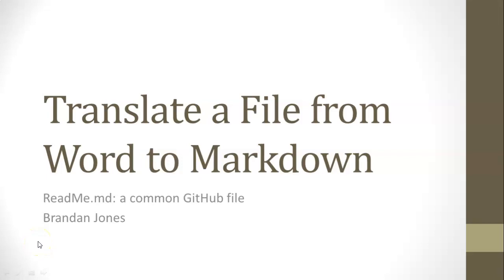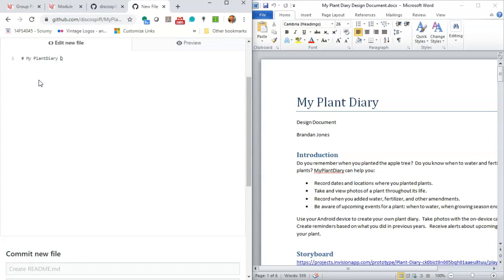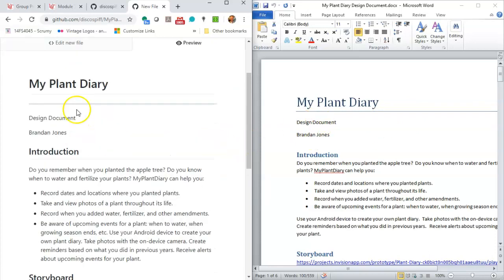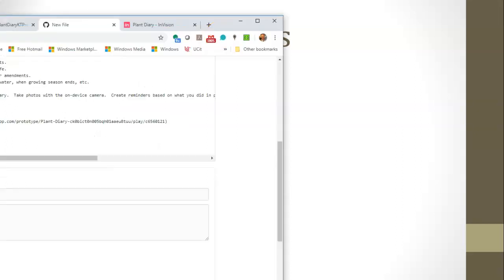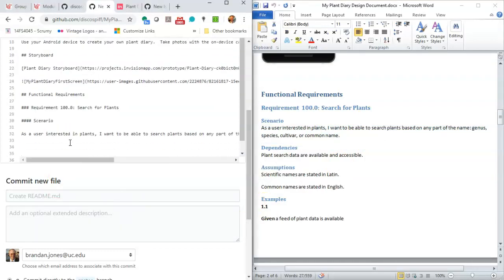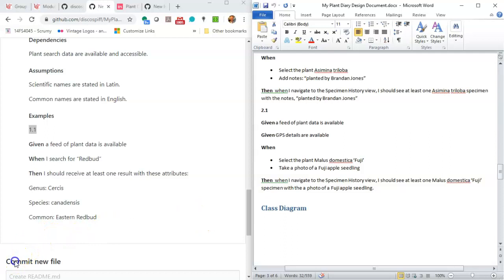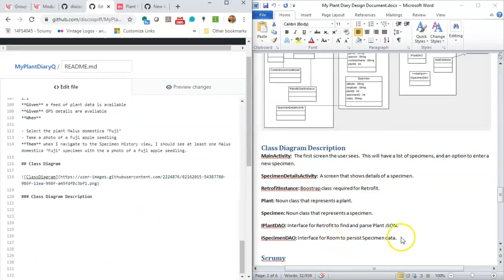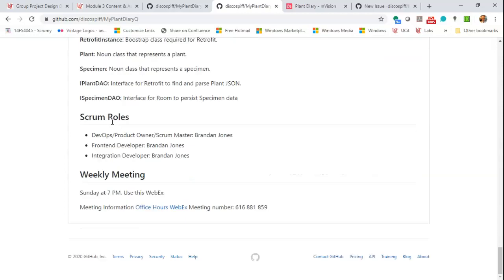Learn Markdown (.md) syntax by converting a Word document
Learn Markdown by creating a README.md file in GitHub, and manually translate a Word document into it.  While emulating th rich text of a Word document, we learn several important Markdown formats, such as # for heading 1 through heading 6, * for italics, ** for bold, *** for bold italics, --- for horizontal rule, - for unordered list, numbers for an ordered list, [link text](hyperlink) to show a hyperlink, and ![image title](image path) to show an image.  I also show a trick where you can upload an image to an issue, and then copy that text into markdown.